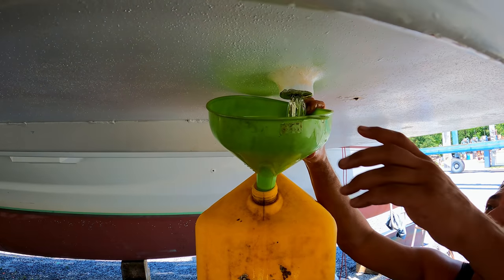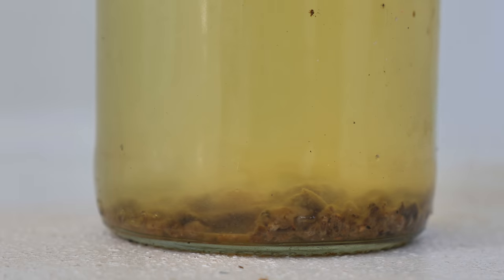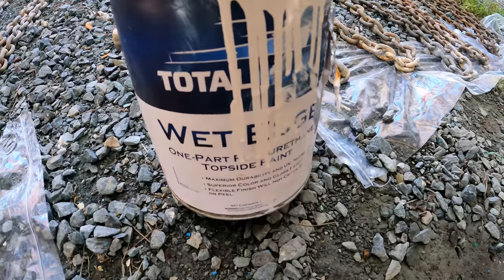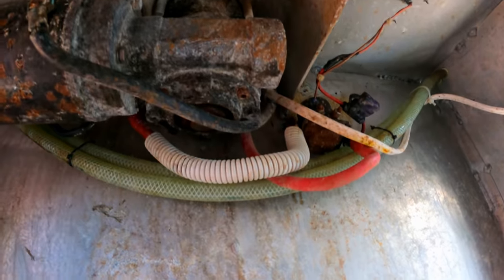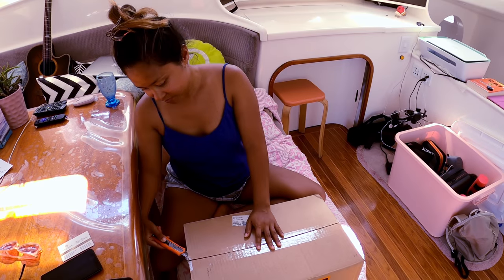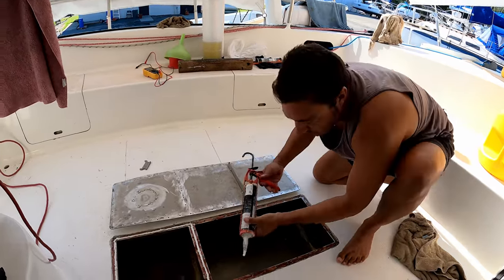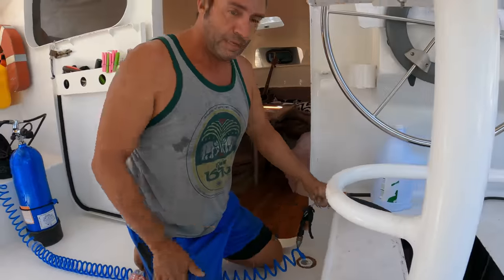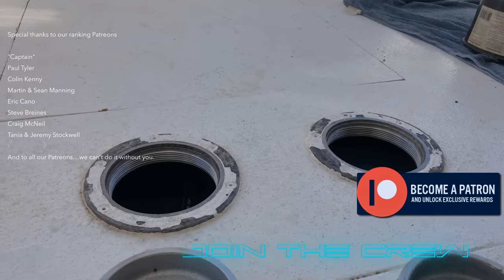REMOVAL of 4 year old DIESEL BUG in our fuel tank - EP77 - Sailing Life on Jupiter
When voyaging the galaxy on a performance cruising catamaran, you pick up the odd ALIEN lifeform. Finally its a good time to clean out the diesel bug from a few years ago, which called our fuel tank home. What's living in YOUR fuel tank?
We continue on the jobs list which include anchor chain marking, dinghy painting and more.

CAMERA GEAR :
Main Camera : Panasonic LUMIX GH5 with 12-35mm f/2.8, 25mm f/1.7, 45-150mm f/4-5.6 & 100-300mm f/4-5.6 II
Gimbal Stabilizer : DJI RSC2
Vlogging camera : GoPro 9 with media mod & IPhone 12 pro max
Microphone : Rode Wireless Go II & Zoom H1N handy recorder
Underwater camera : GoPro Hero 8
GoPro Dome
Software Editor : Davinci Resolve 17
Laptop use for editing :